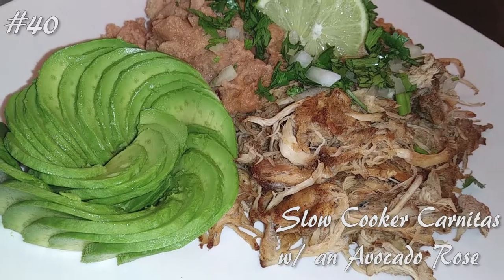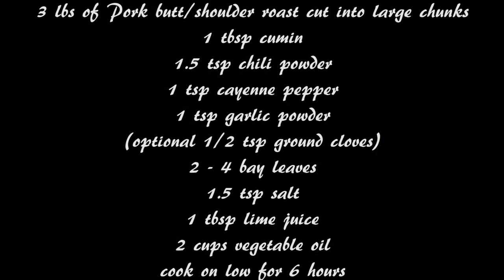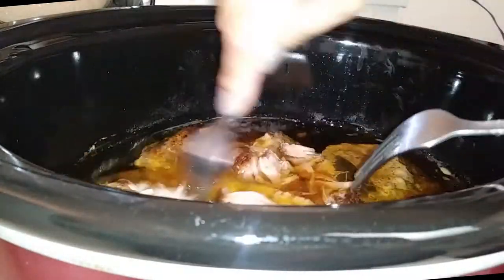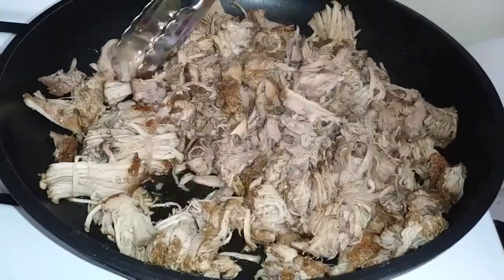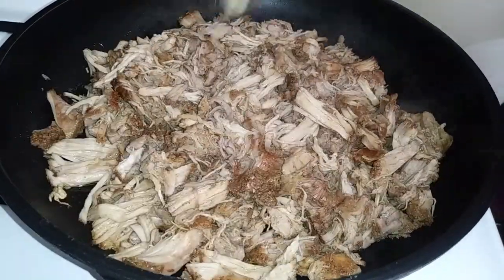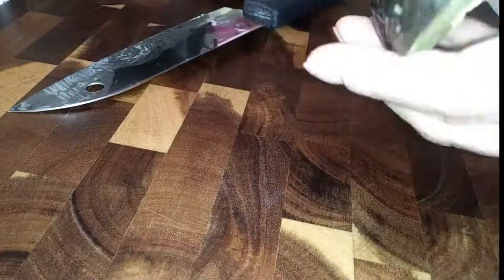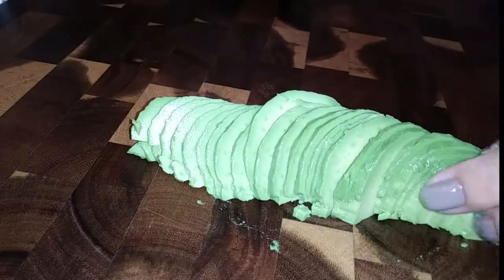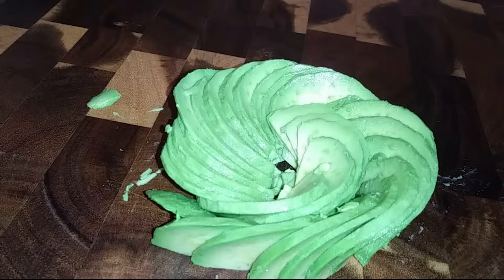Slow Cooker Carnitas with an Avocado Rose WatchMiCook Episode 40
Make an easy homemade, slow cooker carnitas recipe without fighting the crowds. This is a gluten free & diabetic friendly.
I've even added a how to make a simple avocado rose. This will just elevate your plating if you choose to do so.

WatchMiCook

or